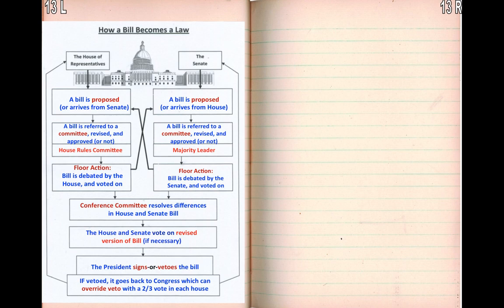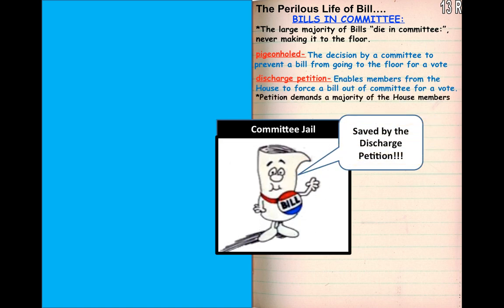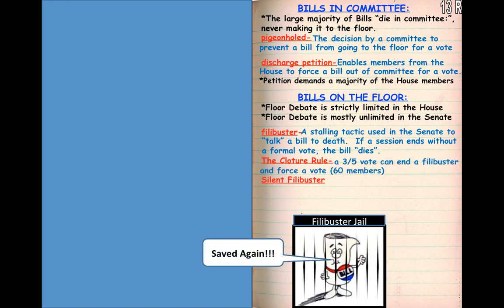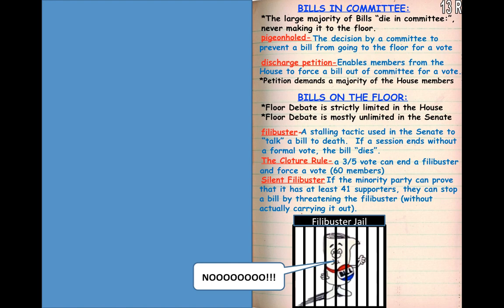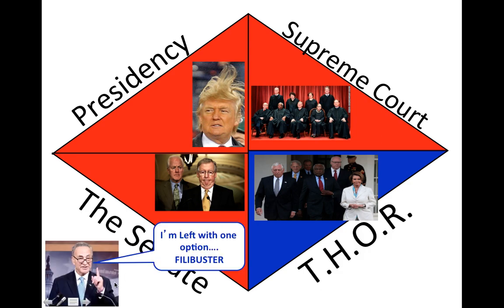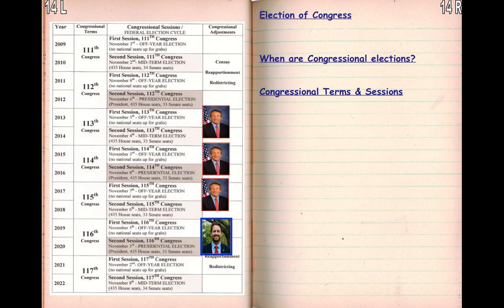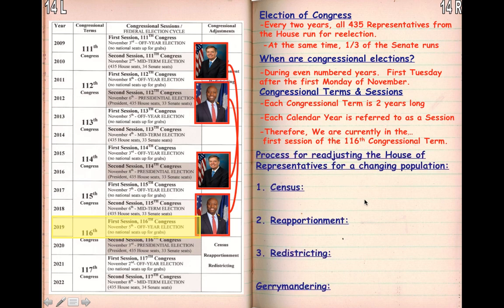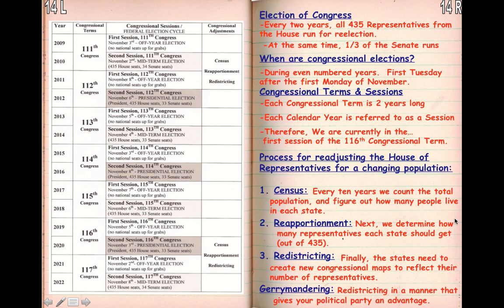13R 14R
Lecture notes/video for Coach Hillman's CP Government e-Learning class.